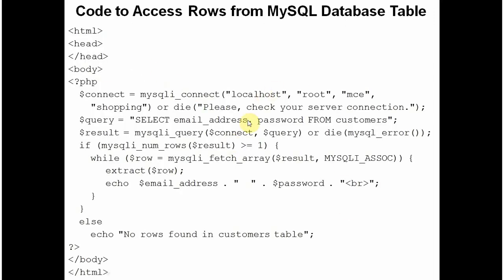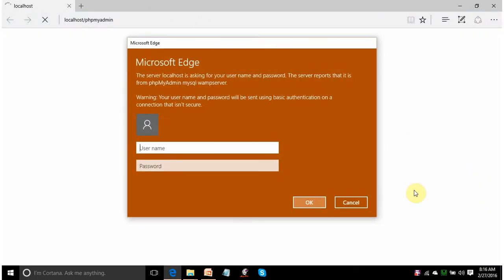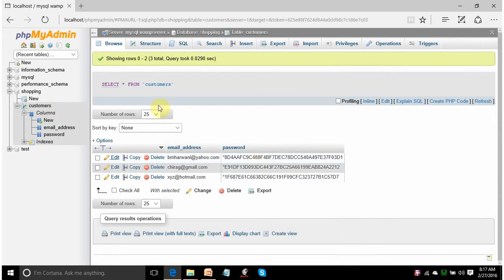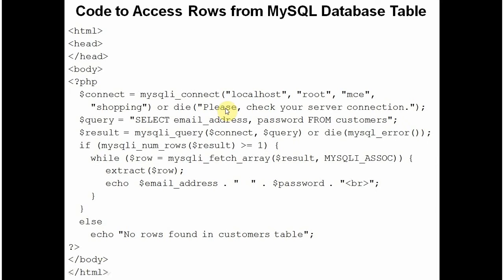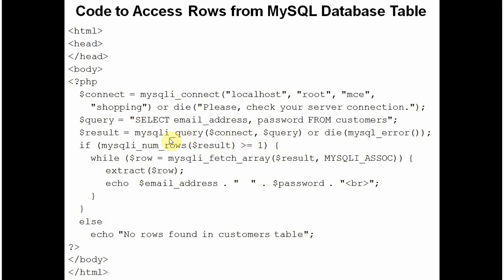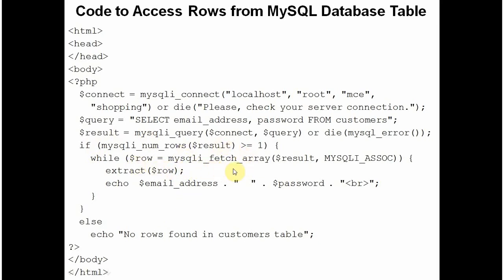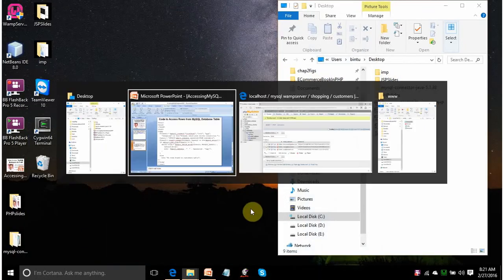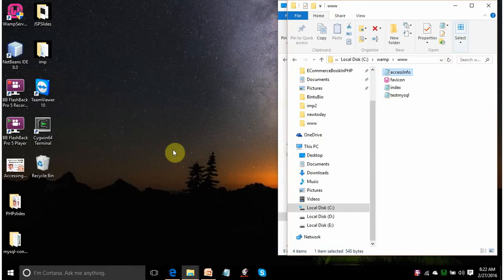Accessing MySQL Database Using PHP (in English)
Video tutorial to access MySQL database using PHP. WAMP server is used for testing PHP script and the entire code is explained in detail.
A very useful book to learn web development using PHP is :
In this tutorial you will learn to access mysql using php, php connect to mysql database and to establish database connection in php with mysql in xampp. Basically, this tutorial provides php database connection example program, you will learn to do php mysql query, run SQL commands on mysql connect command line, along with steps to implement database connection in php using wamp server.